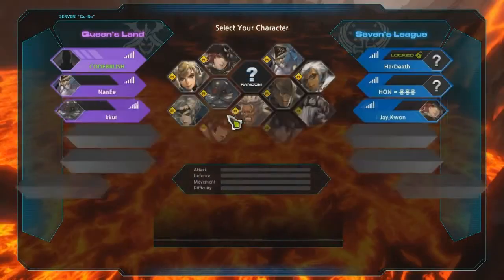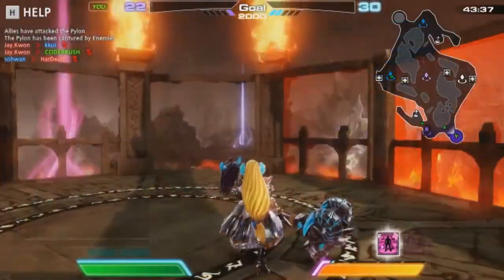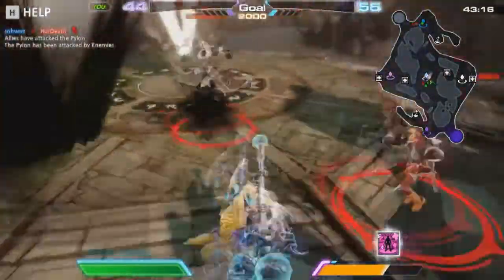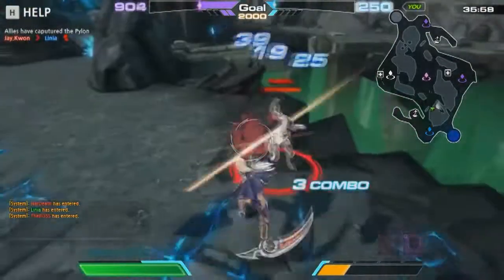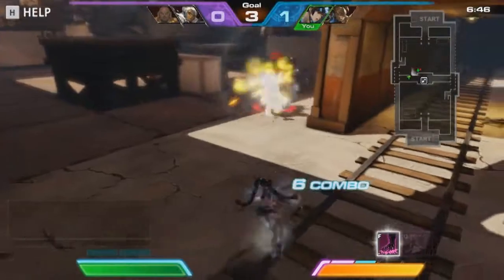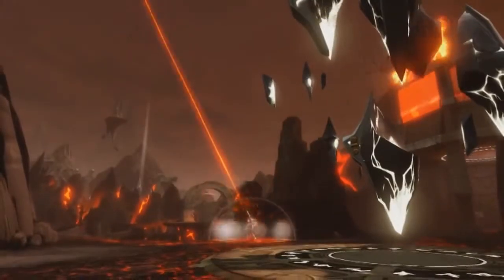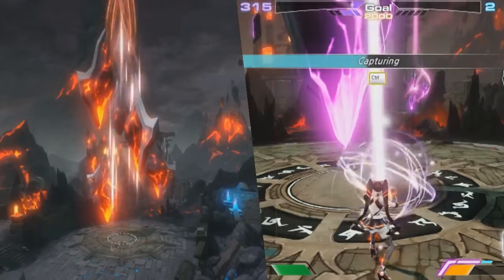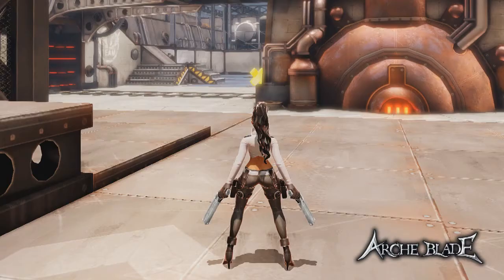GameLandVN: ArcheBlade Gameplay Video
Video giới thiệu gameplay của trò chơi trực tuyến ArcheBlade do hãng Codebrush Games (Hàn Quốc) phát triển và phát hành trên Steam.